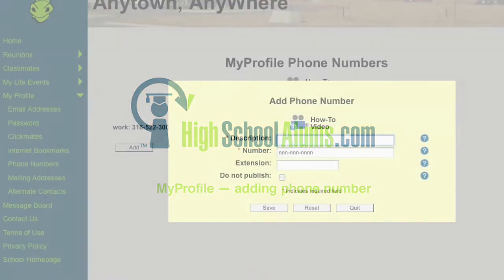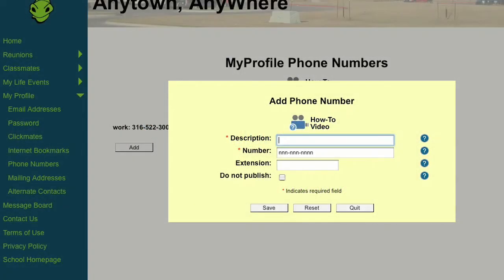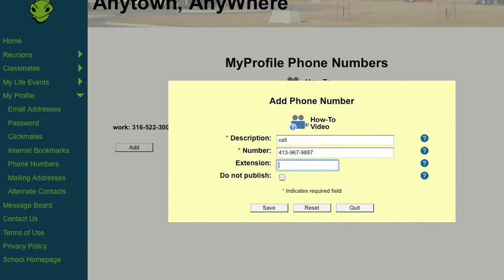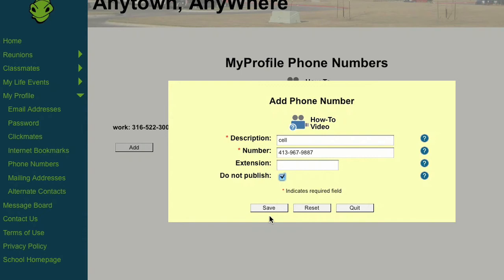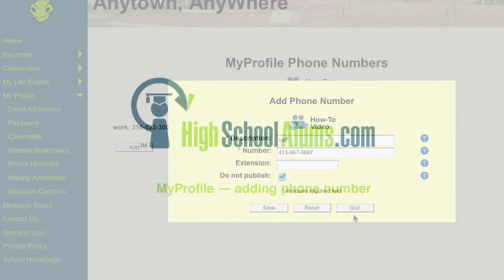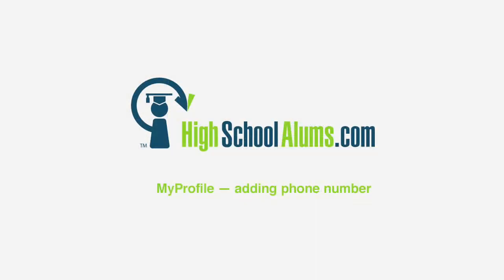My Profile: How to Add a Phone Number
This video shows you how to add a phone number to your classmate profile.